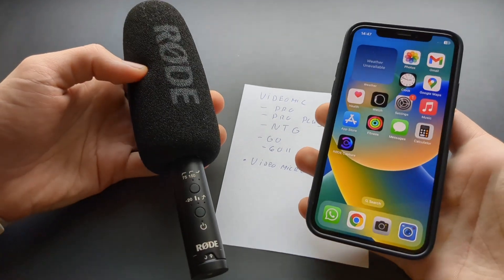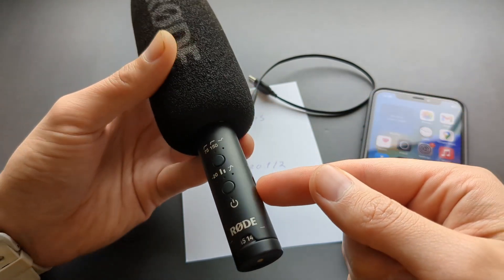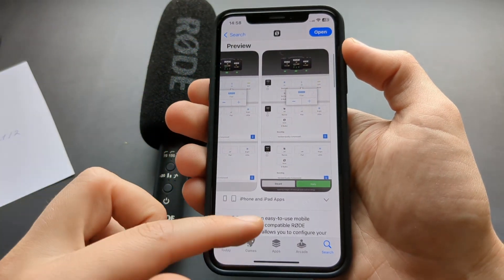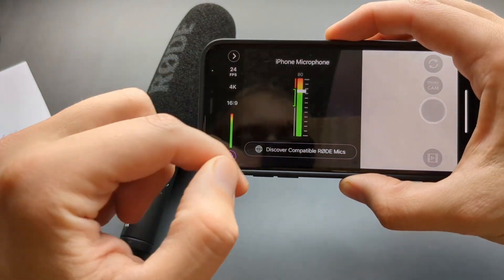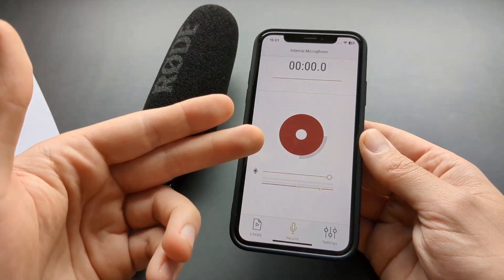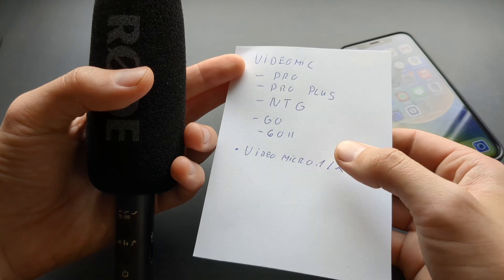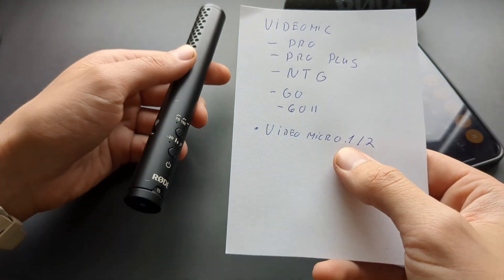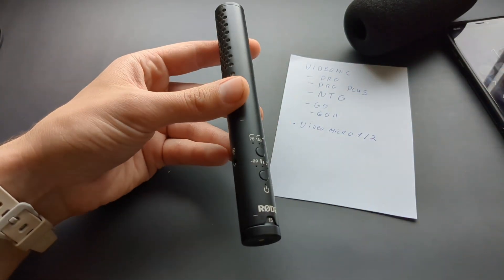Do Rode Microphones Work With iPhone? VideoMic Go, Go2 , Pro, Plus, NTG, Videomicro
how to Use Rode Microphones with iPhone